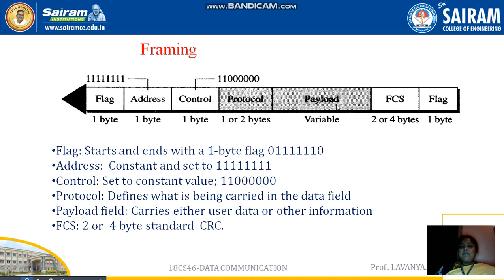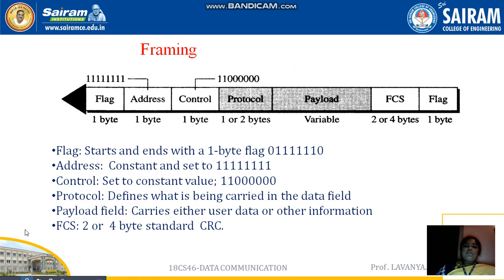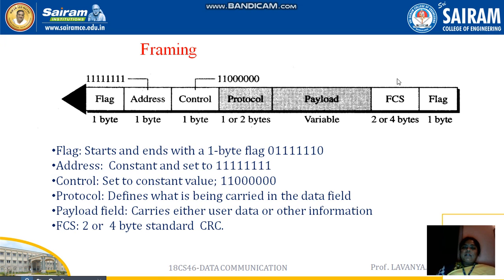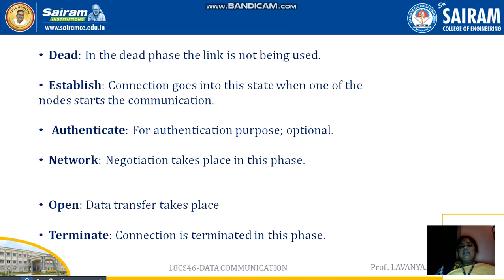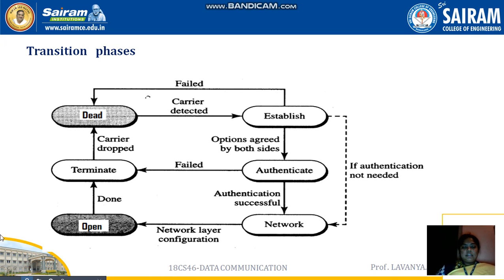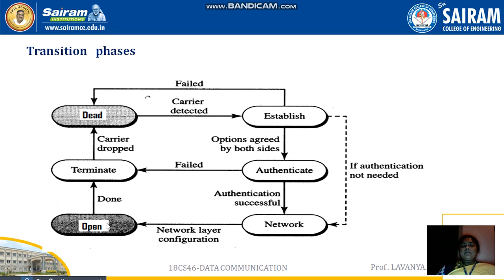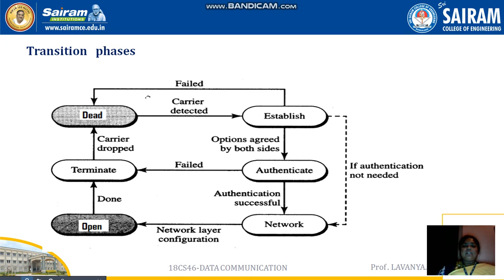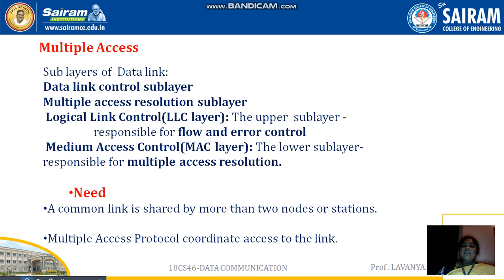Lecture videos_18cs46_Module4_PPP Framing format &Transition Diagram_Lavanya.k